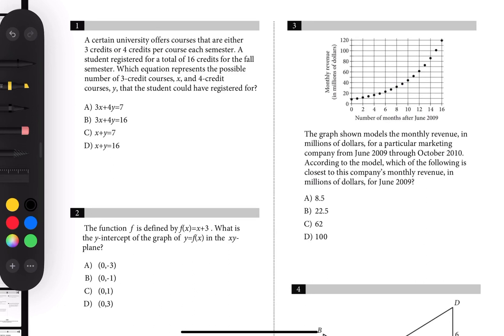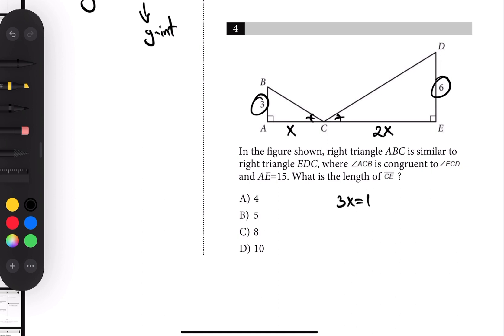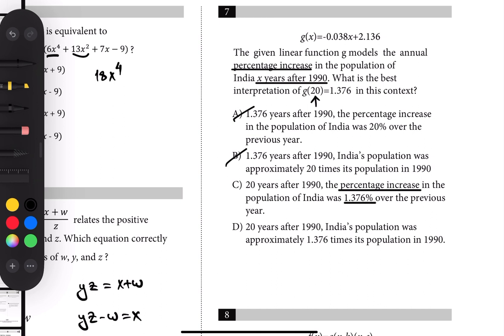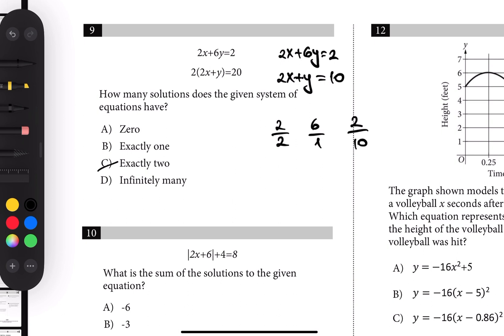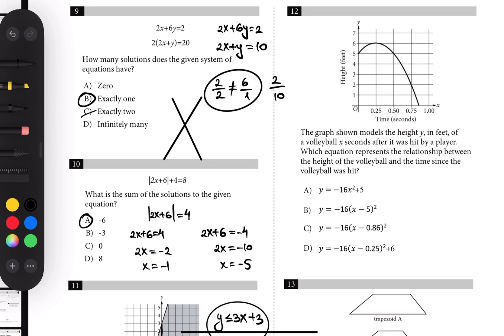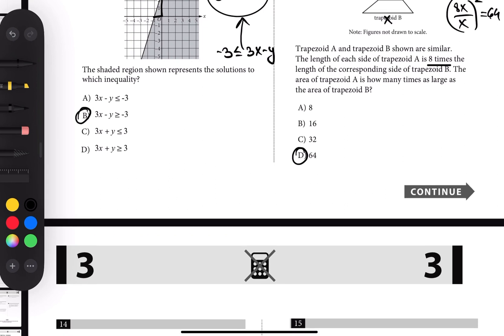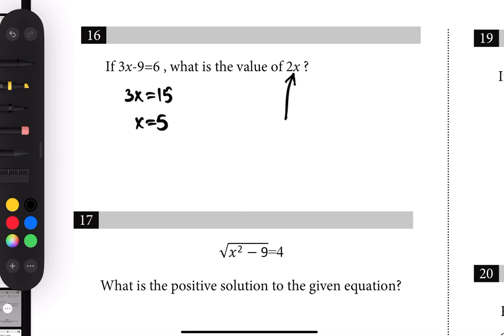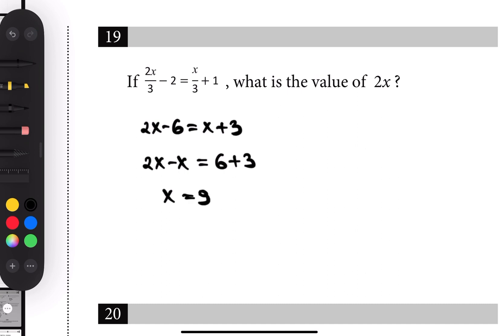May 2022 SAT Math No Calculator Section Review